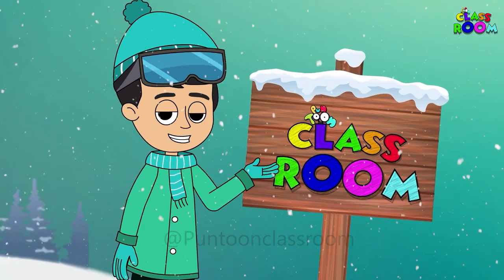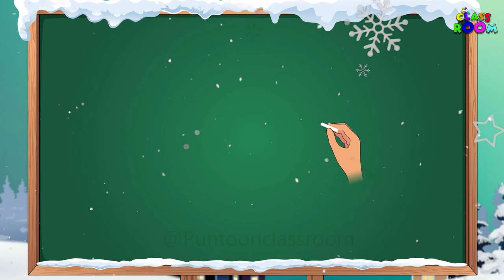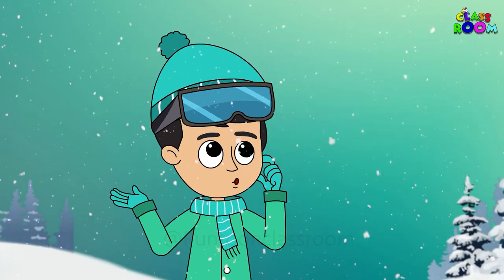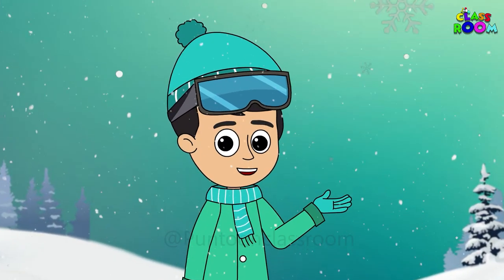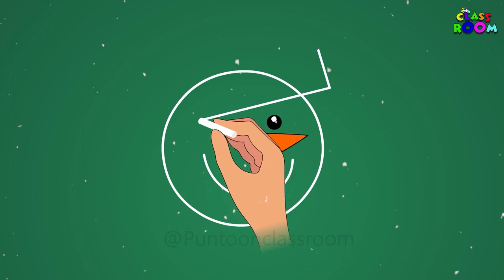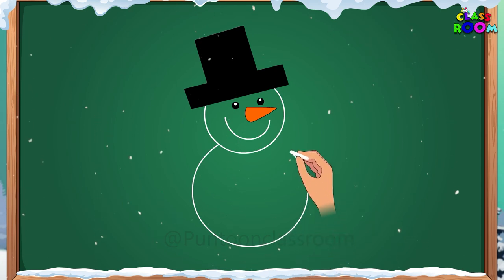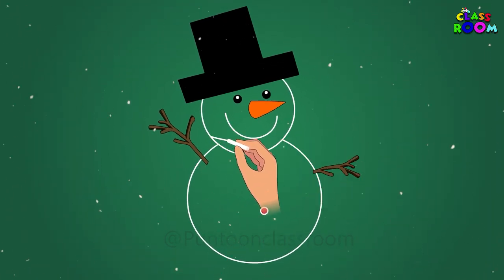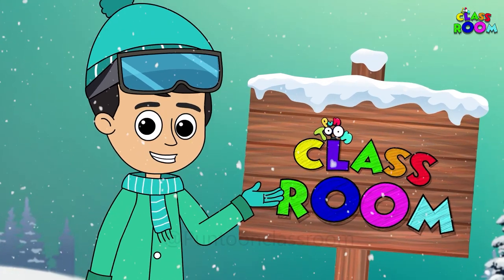How To Draw a Snowman | DIY Snowman | Winter Special | Draw with Puntoon | Puntoon Classroom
How To Draw a Snowman | DIY Snowman | Winter Special | Simple Drawing | Draw with Puntoon | Puntoon Classroom | Drawing Lessons for Kids | Kids Quiz | Lesson for Kids | Puzzle world | IQ test questions | GK | Brain Teasers | Learn with Gattu Chinki | Learning with Puntoon Kids.

Puntoon Classroom is a channel that produces instructional videos, quizzes, and games for children with the goal of educating and making learning enjoyable and engaging to grow their personalities, the classroom of wisdom, information, and the cultivation of their curiosity. Stay up to date with Puntoon Classroom's entertaining, engaging episodes.